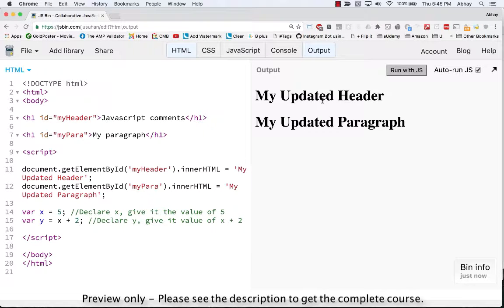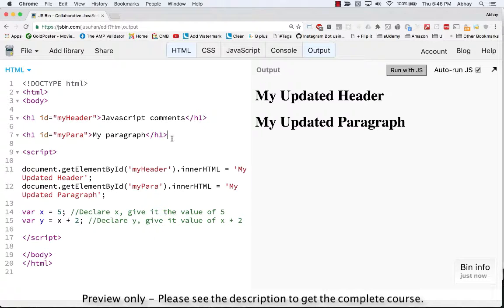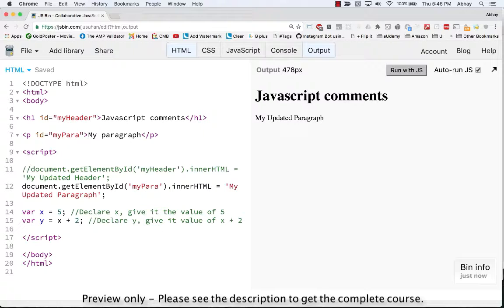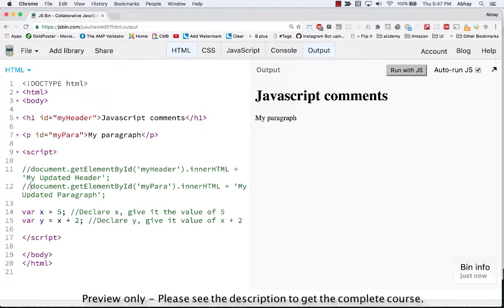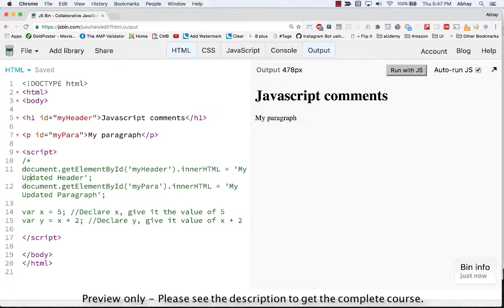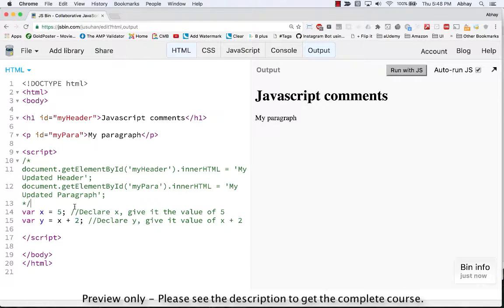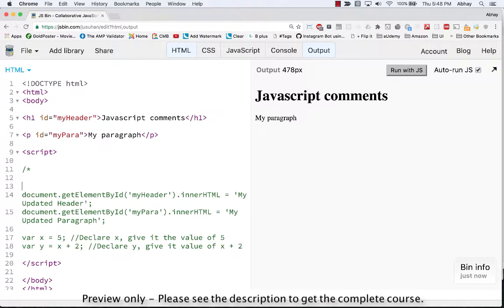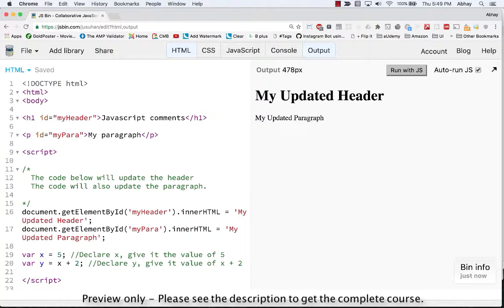#7 - Javascript Tutorial for Beginners - Comments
In this lecture, we will see the comments in action. Here is your practice file.